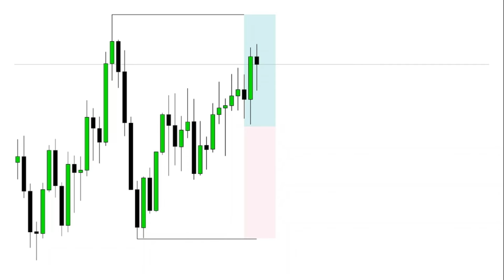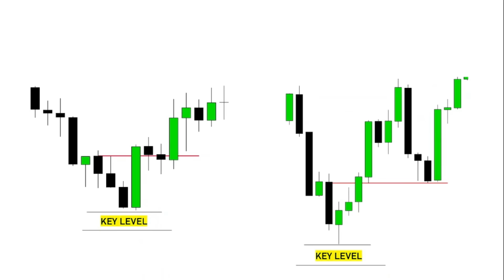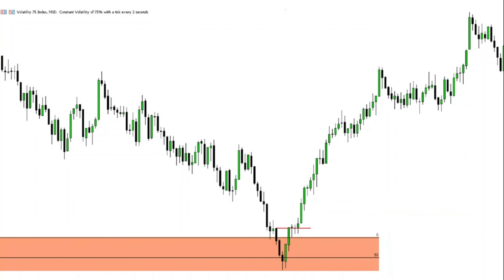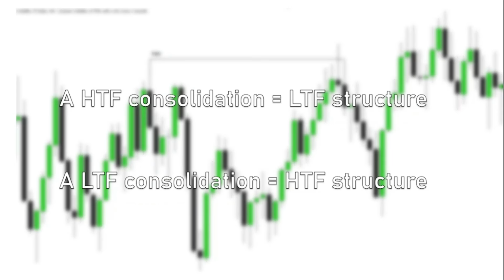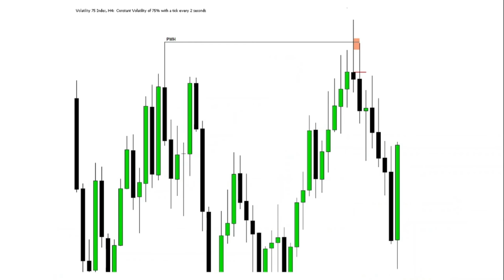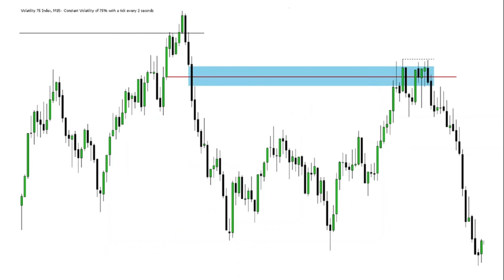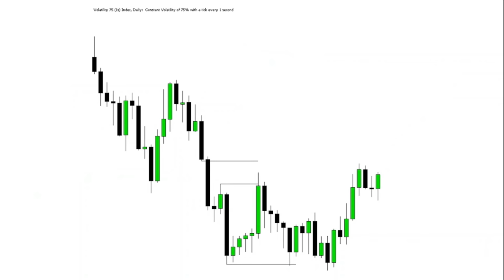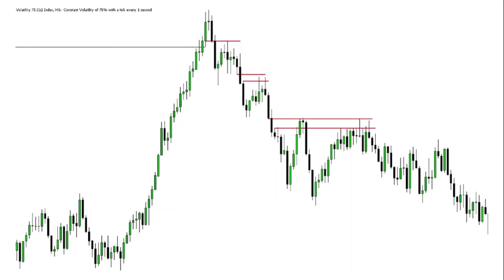Change in State of Delivery